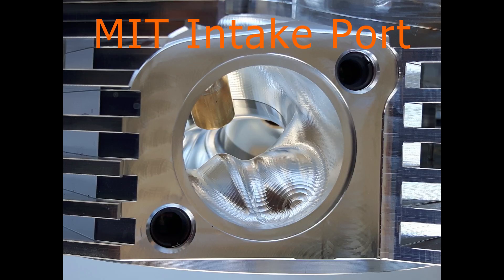Episode 6: Quest for Power 1.0 - MIT Series Shovelhead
"...With the MIT series heads we took all we've learned with our original VELOCITY heads and raised it up to a whole new level; after an intensive R&D process we have come up with a very unique port shapes that significantly raise the peak horsepower while shifting the entire Power Curve towards the higher RPM range. I mean, we’ve created a perfect heads for the tire-shredding, red-to-red fanatics. Jokes aside, once setup correctly these heads make phenomenal power that’s very suitable for lighter, higher-revving bikes. "